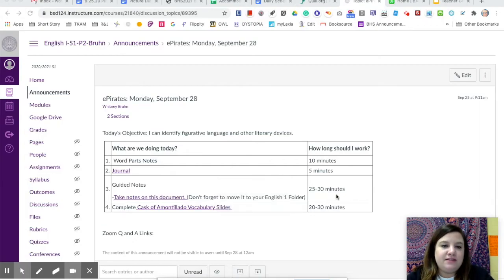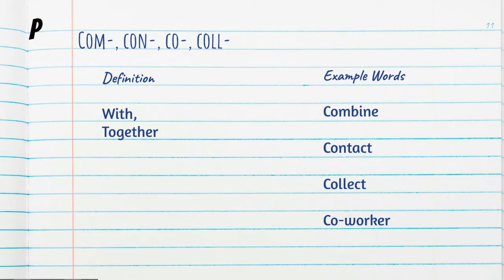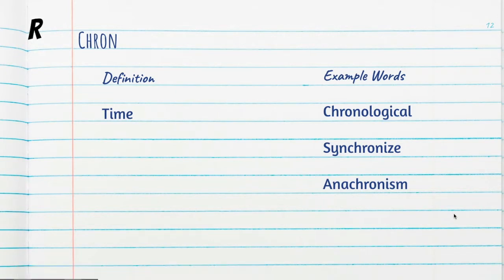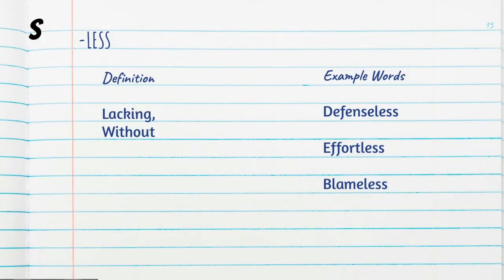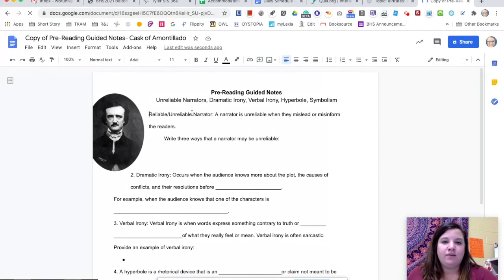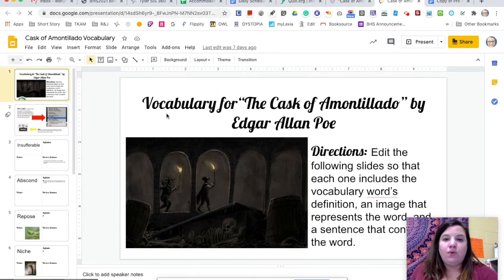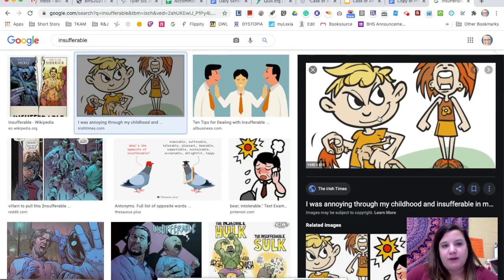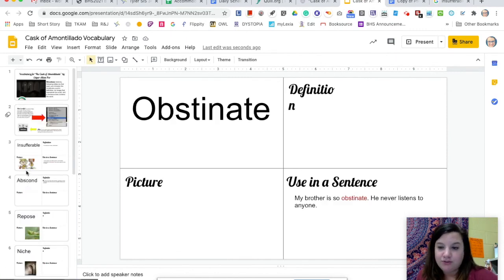Monday Sept 28